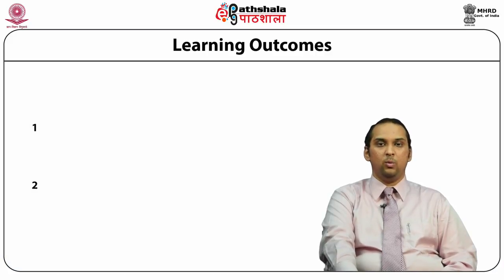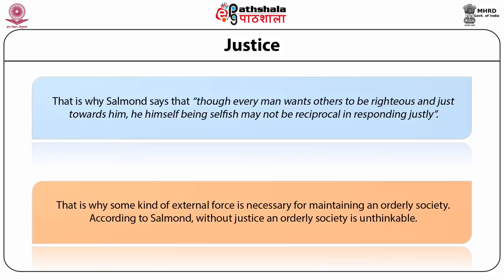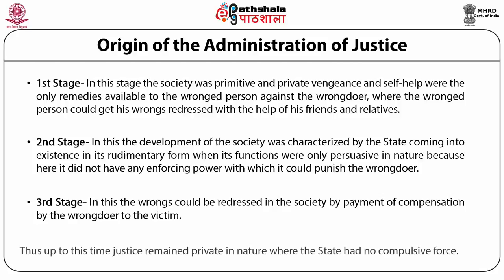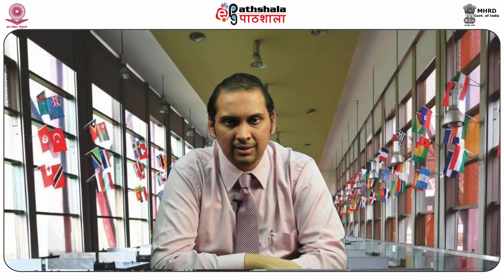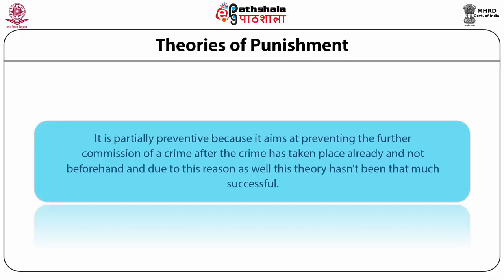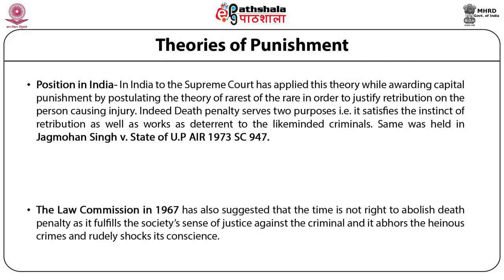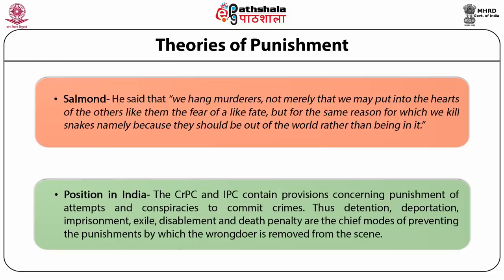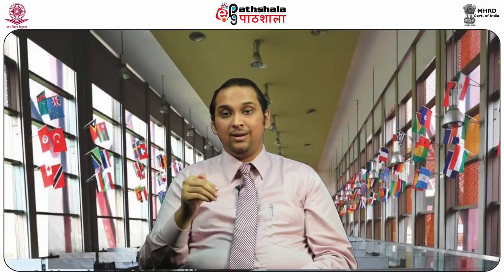Purpose of the Prison System in India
Paper : P-03. Civil and Political Rights